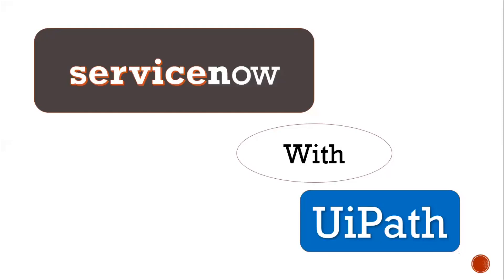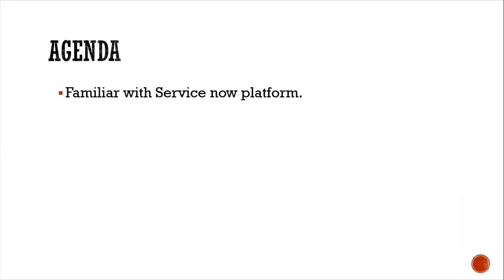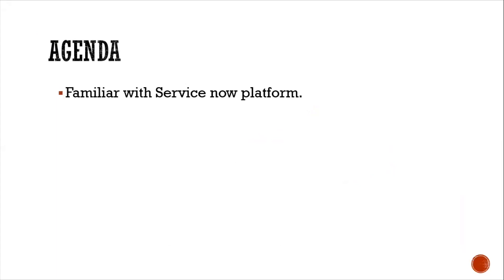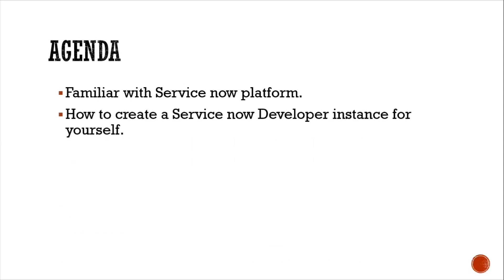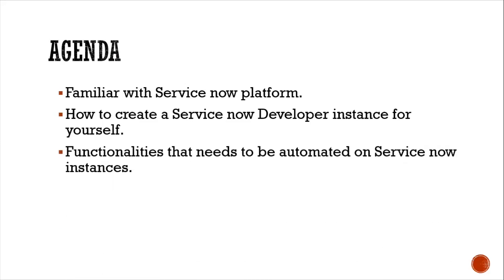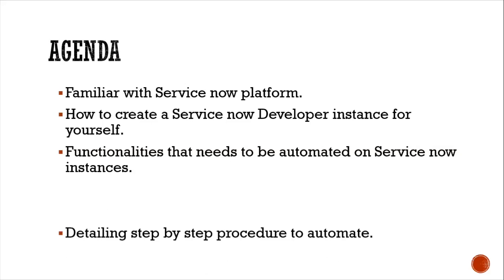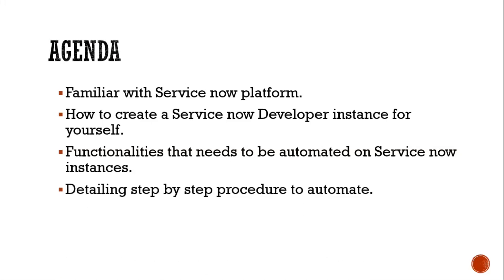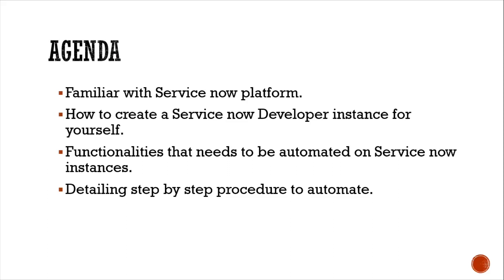ServiceNow with UiPath - Overview and Agenda - Part 1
As a part of this playlist you will understand how we can integrate UiPath with ServiceNow
By end of this series you will able to
1.Create developer instance to yourself on servicenow
2.Automate Creation of  Incidents on Service now platform
3.Automate get all  Incidents list from Service now platform
4.Update all incidents through automation.